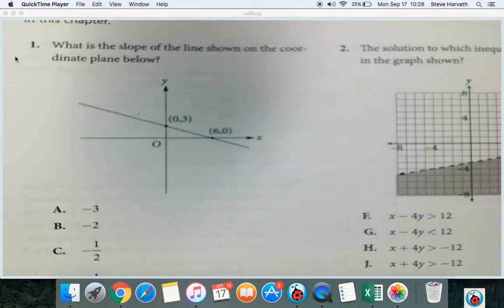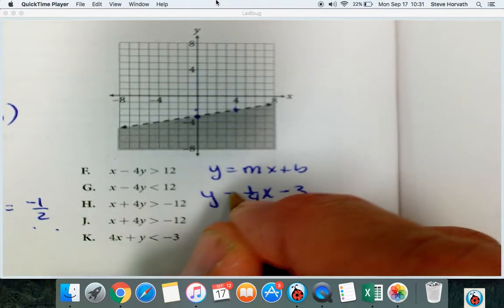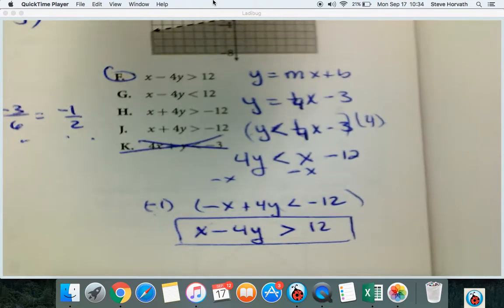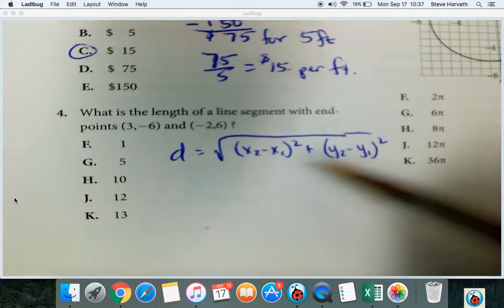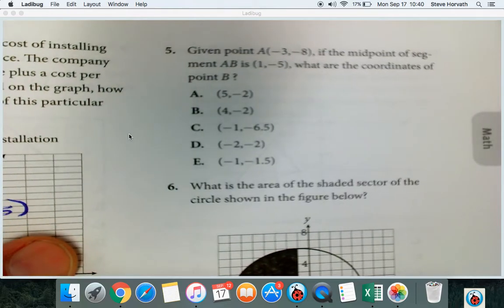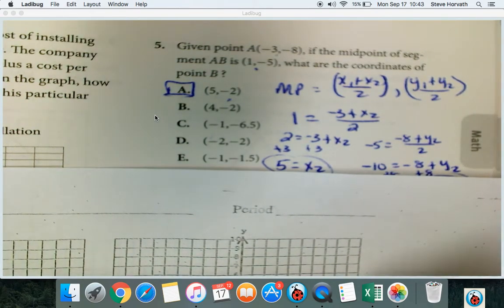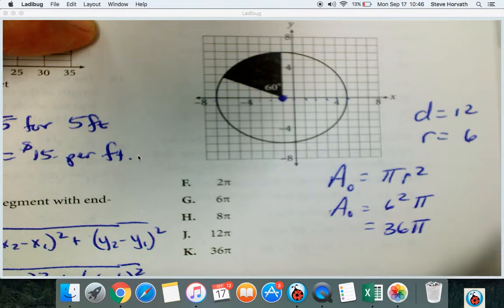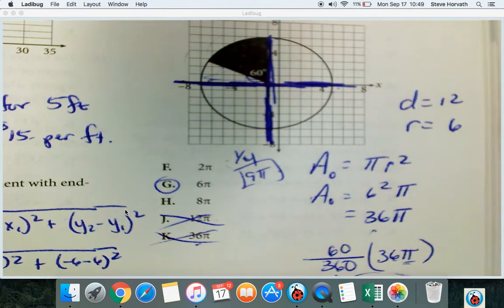ACT Prep 9:17